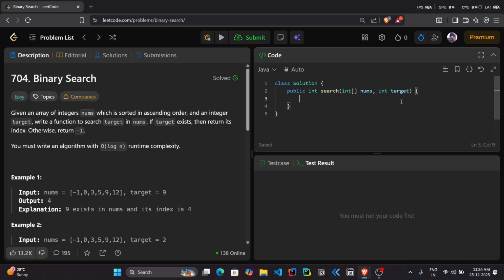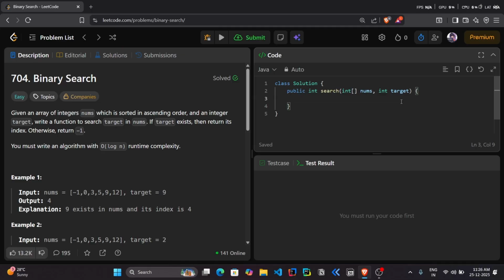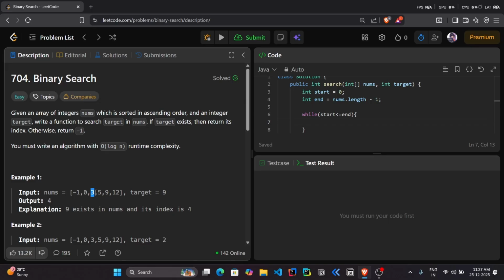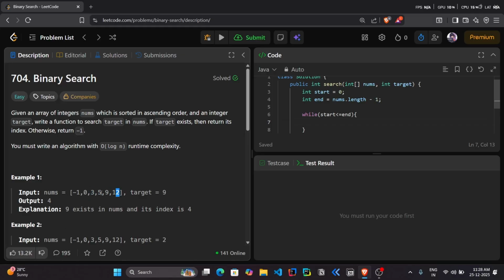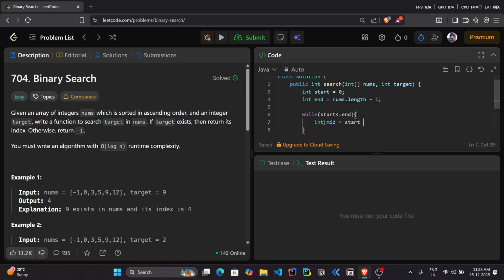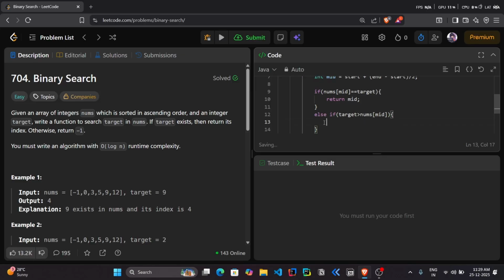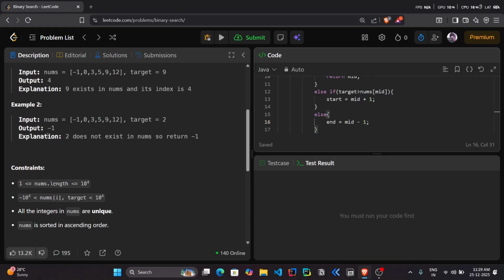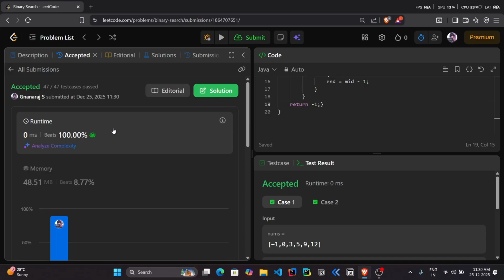Binary Search Algorithm | Fast Searching in Sorted Array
Binary Search is an efficient searching algorithm used on sorted arrays.
Instead of checking every element, it repeatedly divides the search space into half, making it much faster than linear search.

In this video, you’ll learn:

What Binary Search is

Why the array must be sorted

Binary Search implementation in Java

Time & space complexity explained simply

Perfect for LeetCode, GeeksforGeeks, and DSA interview preparation.